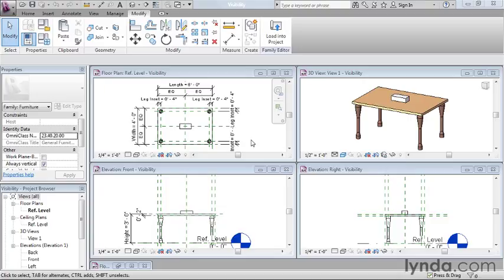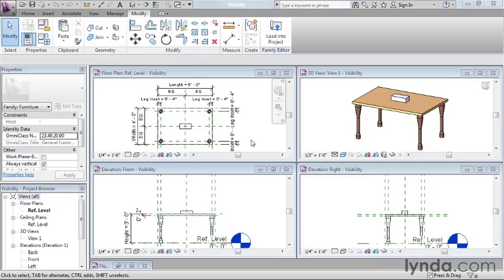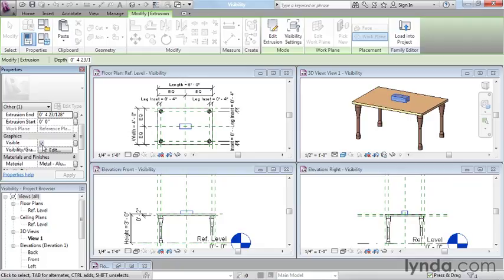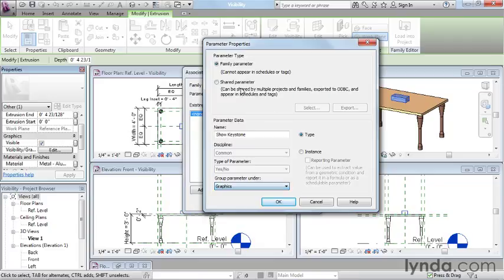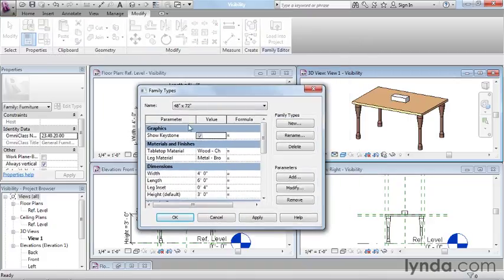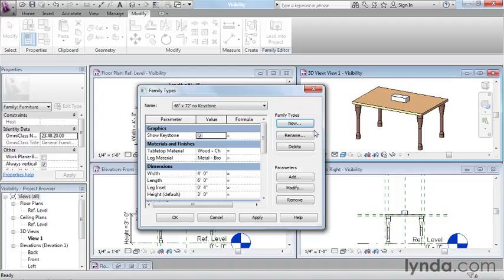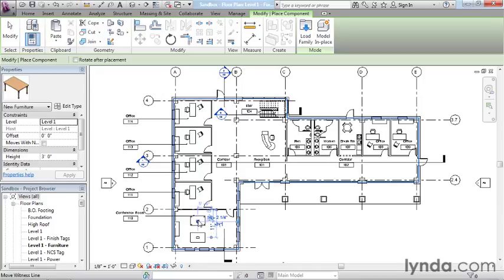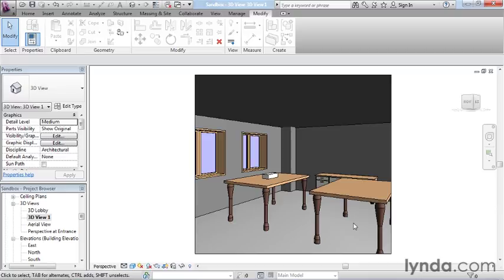05 06 C